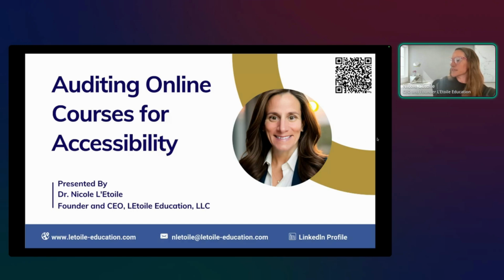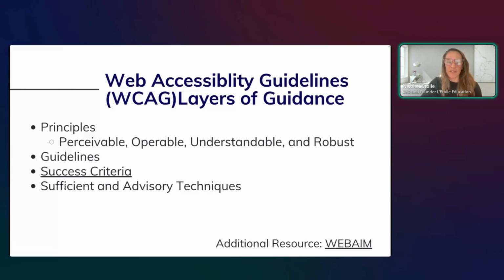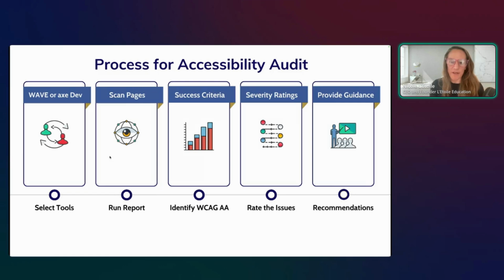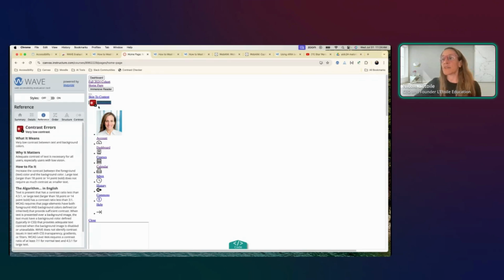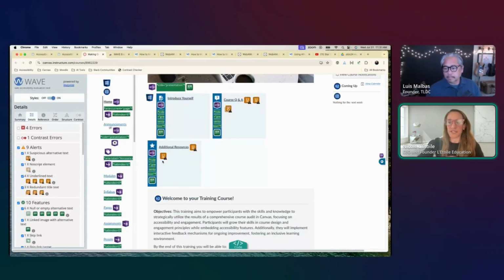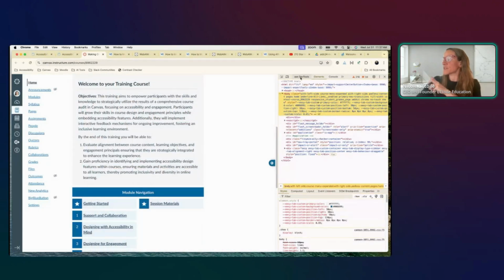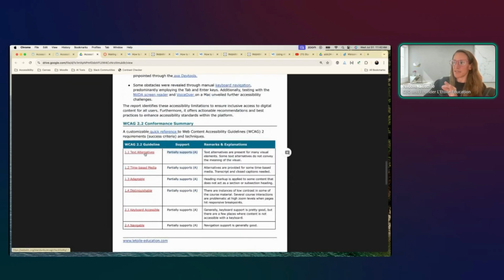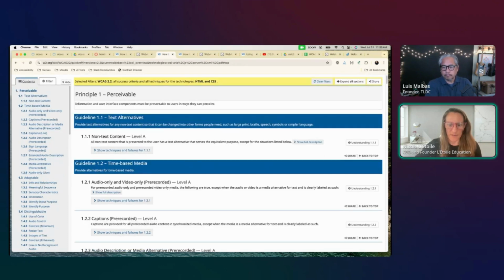Auditing Online Courses for Accessibility with Nicole E'Toile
This 45-minute session demonstrates the process of auditing a course for accessibility using powerful tools such as the WAVE and axe DevTool . This session will guide you through each step of the audit process, highlighting how to identify and address accessibility issues to ensure your course is inclusive for all learners. You'll see live demonstrations of these tools in action and learn best practices for using them effectively. By the end of the session, you'll have a basic understanding of how to conduct an accessibility audit and enhance the accessibility of your online courses.